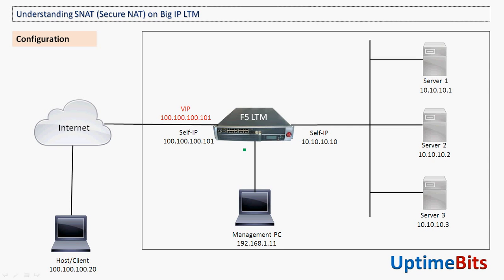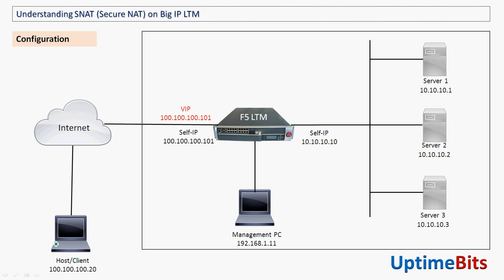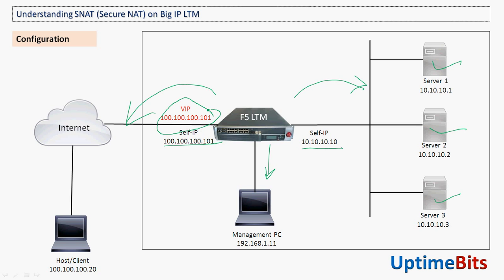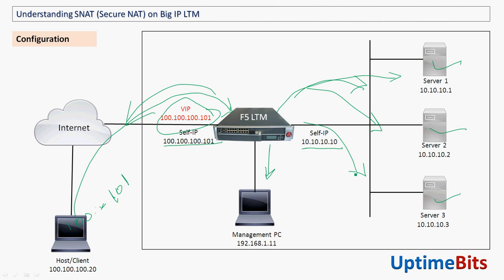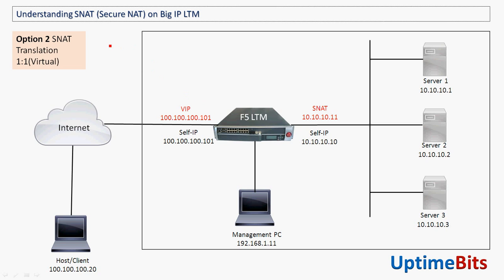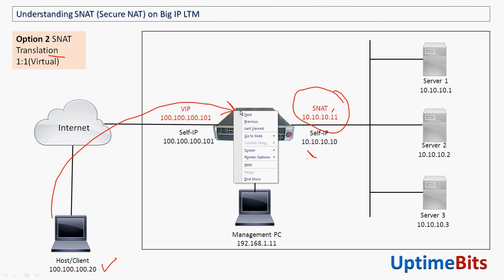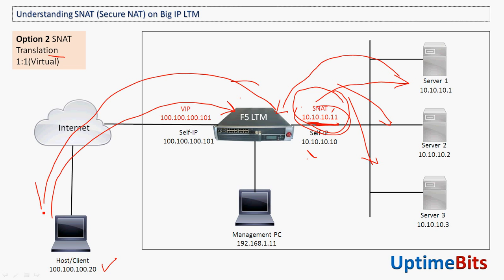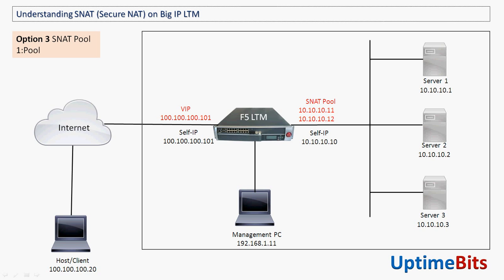00 Understanding SNAT Concepts F5 BIG IP LTM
Understanding SNAT Concepts - F5 BIG IP LTM course